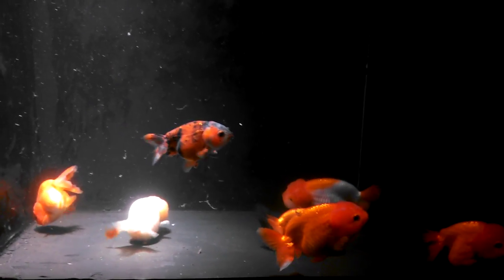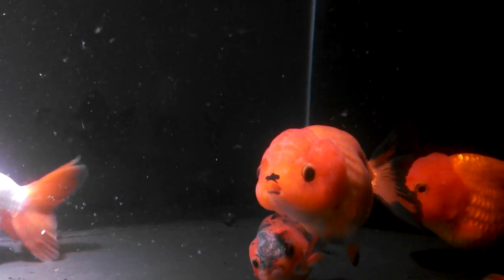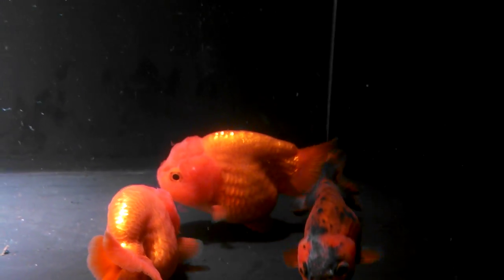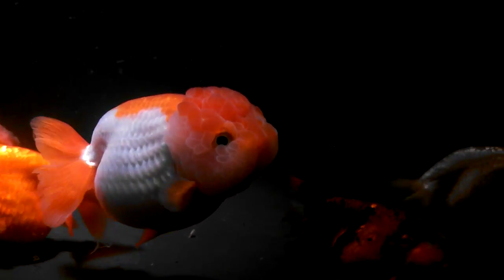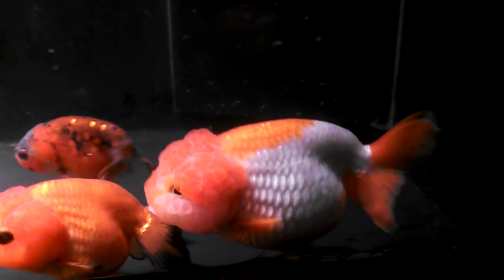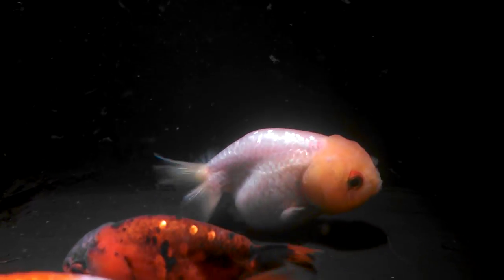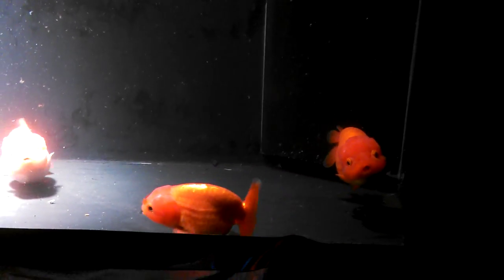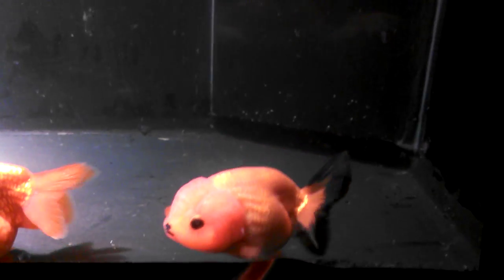Ranchu goldfish, lionhead goldfish group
Some lionhead & Ranchu Goldfish I Raised